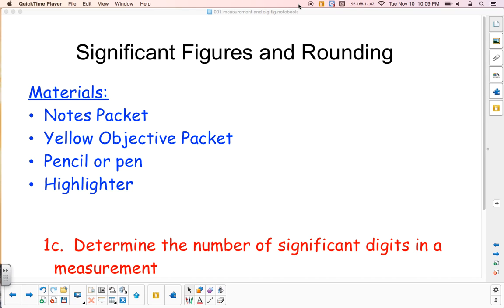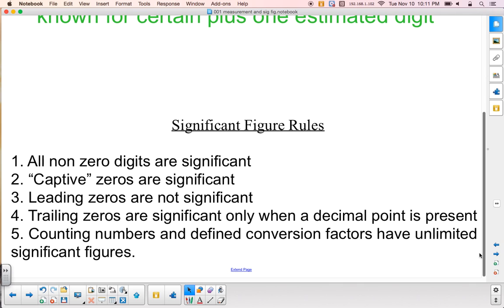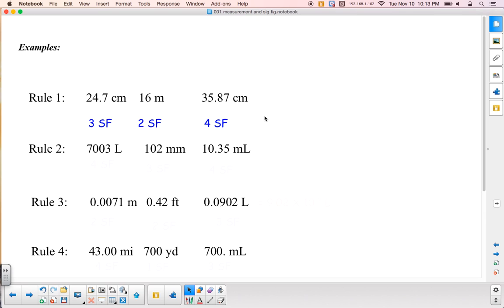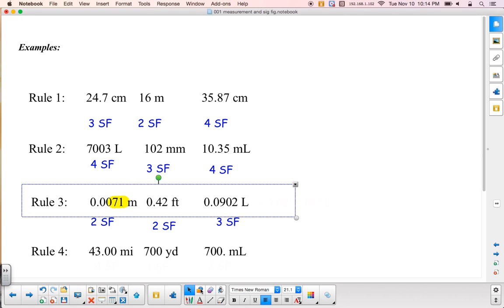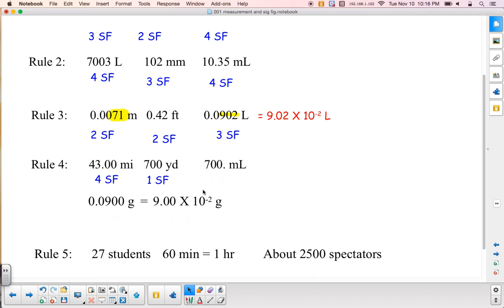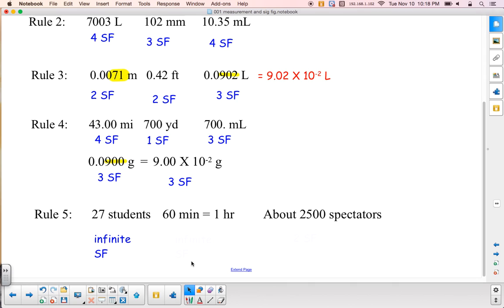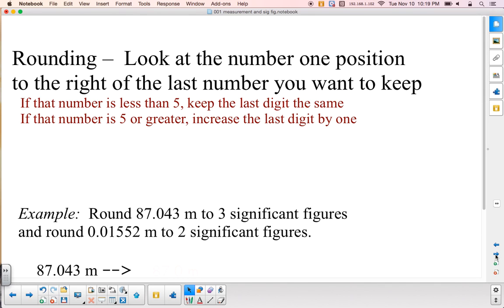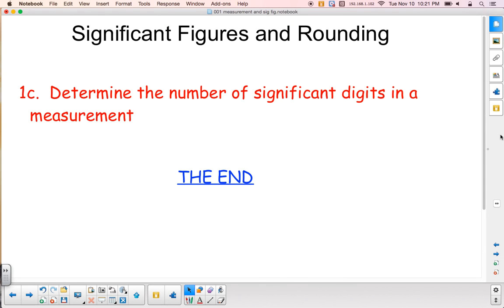Significant Figures and Rounding